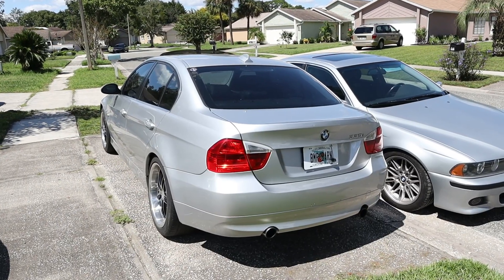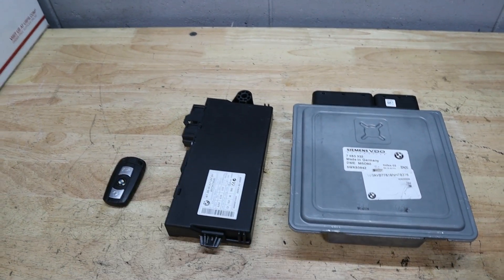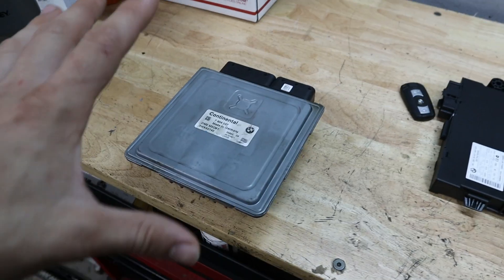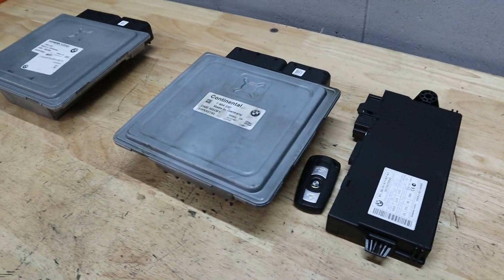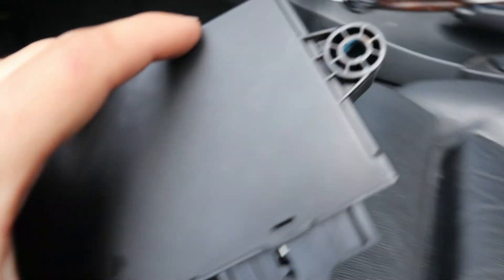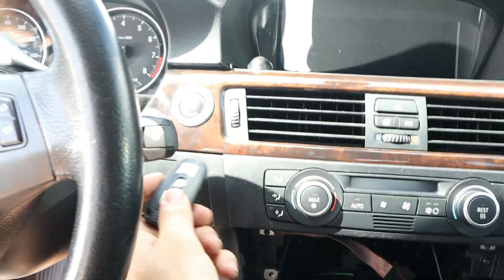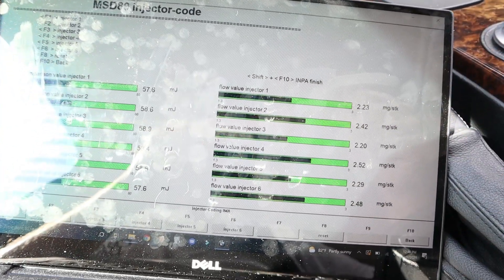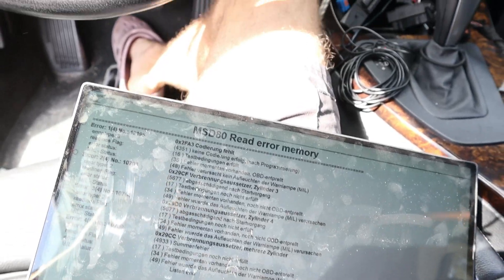How to: MSD81 Upgrade on a Budget!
After realizing that we had a failed DME on my 335i, and then the mosfet repair not working, it was time for the MSD81 upgrade! Today, I show you how to find a MSD81 engine computer on a budget, and how you can clone a used DME to work with your car!